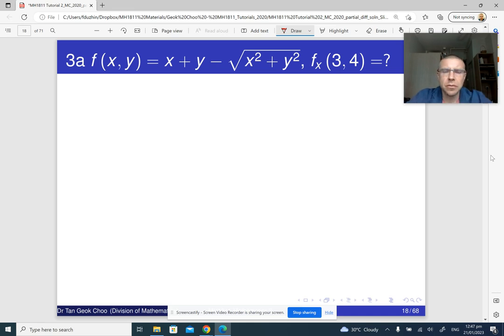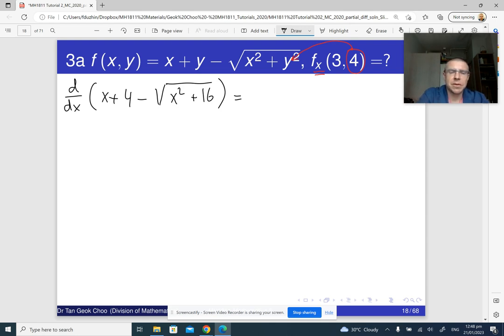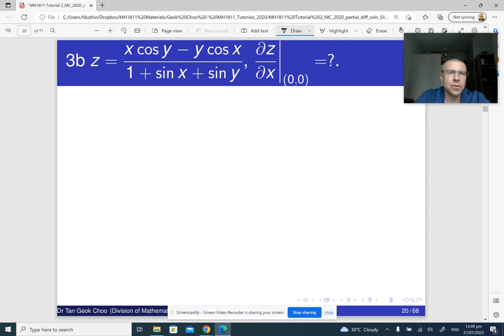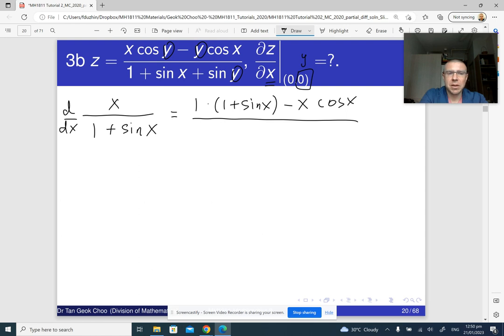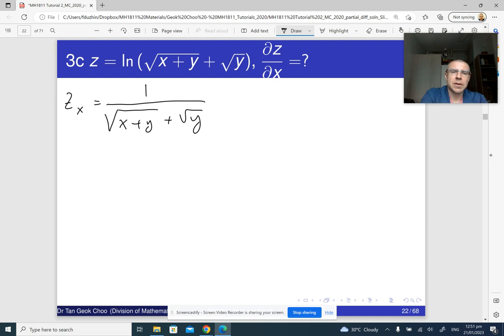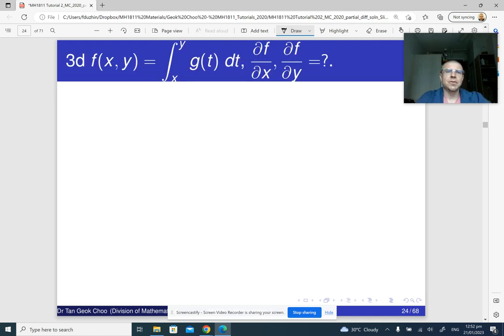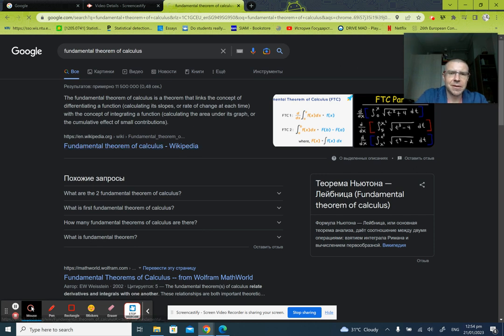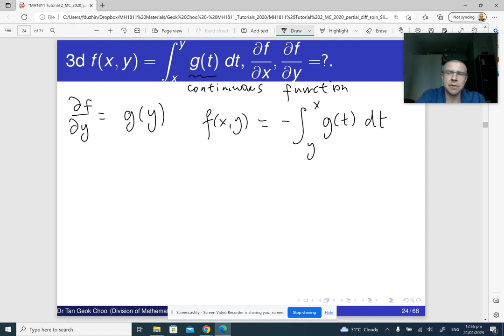MH1811 Tutorial 2, Problems 3a-3d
Fedor is recording Turial 2 to make up for cancelled classes due to Chinese New Year